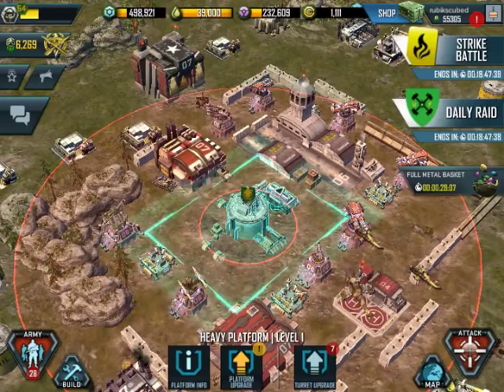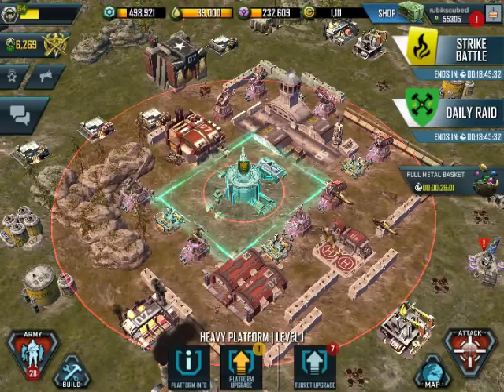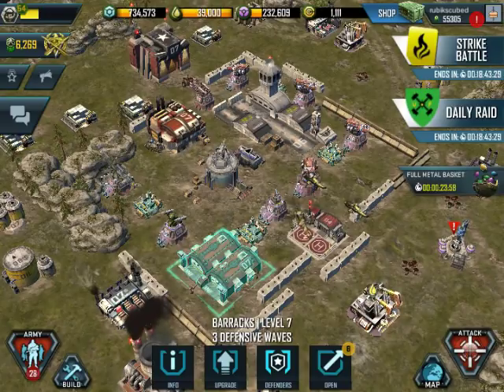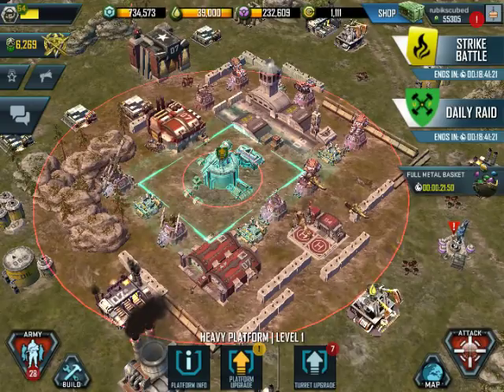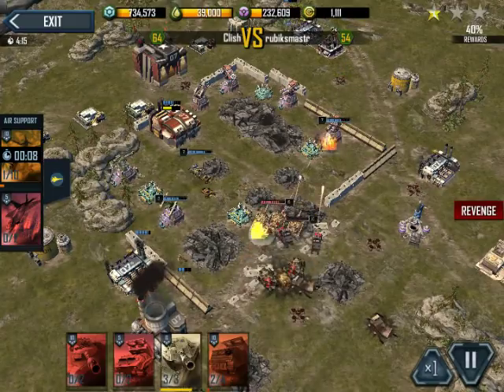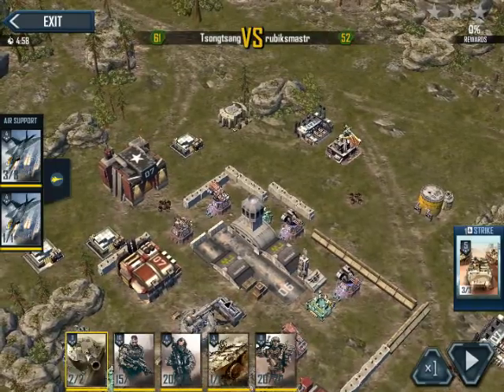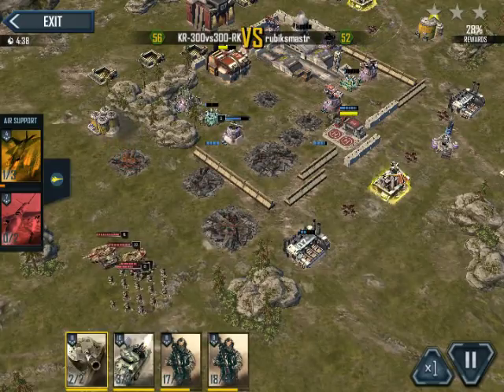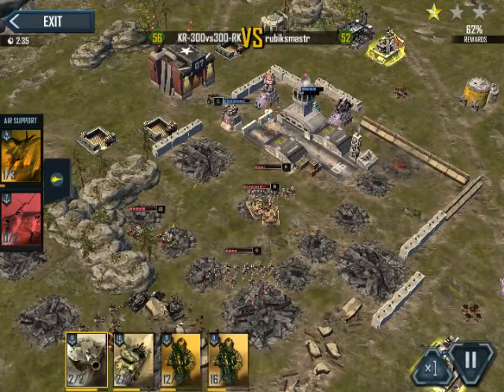How to Use the Heavy Turret